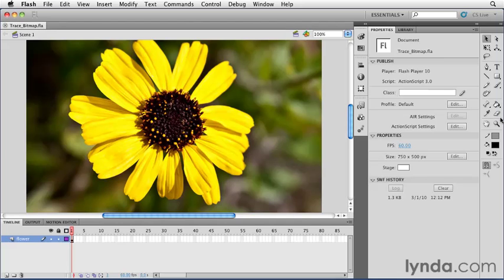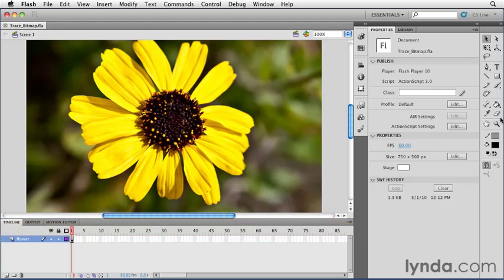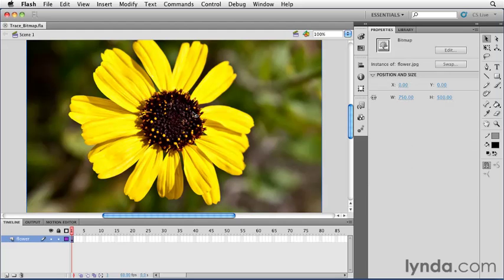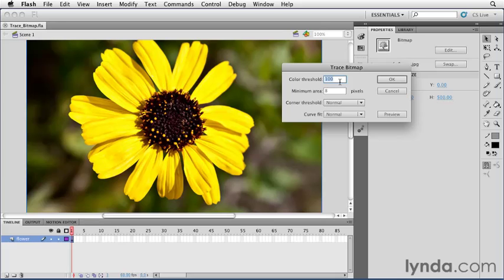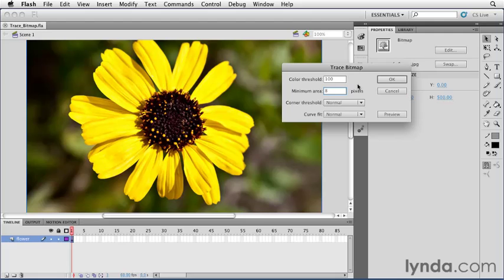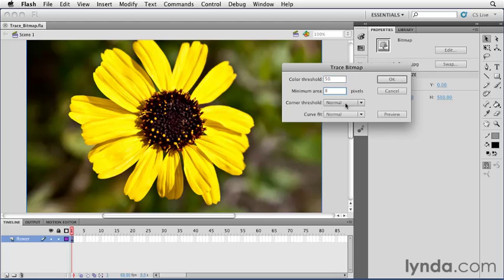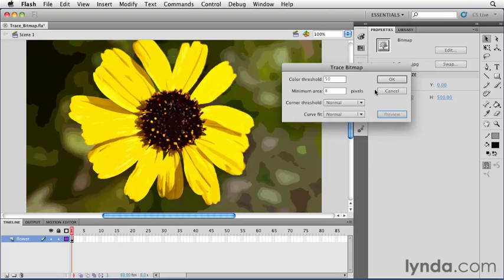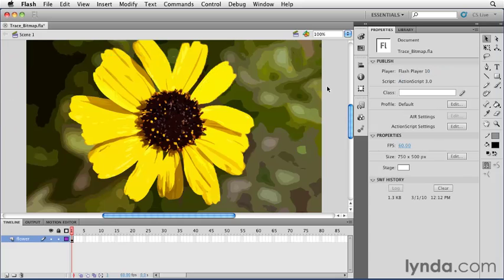flash cs5 trace bitmap